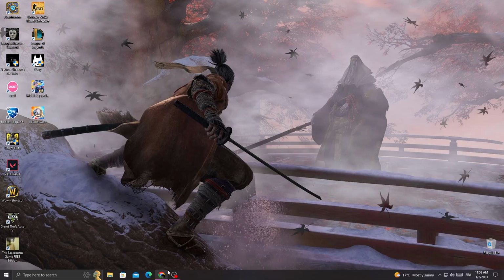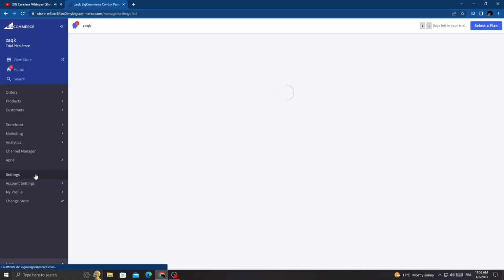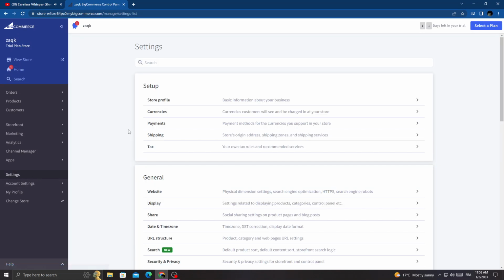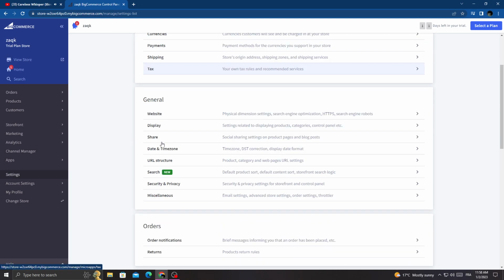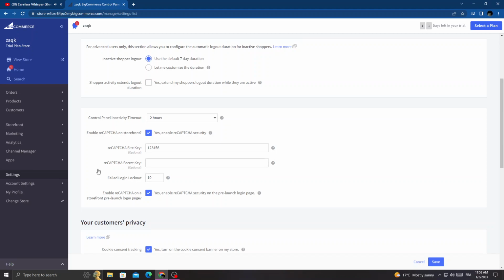How to Manage Recaptcha Secret Key on Bigcommerce Easy and Quick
in this video we discuss :